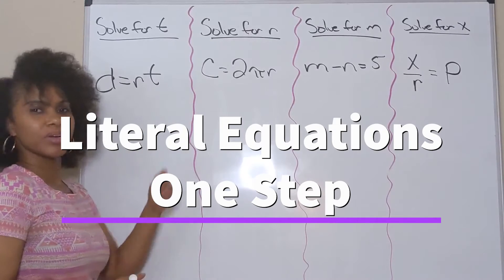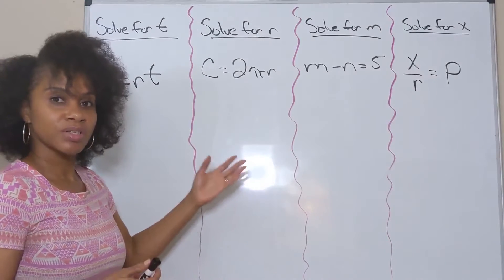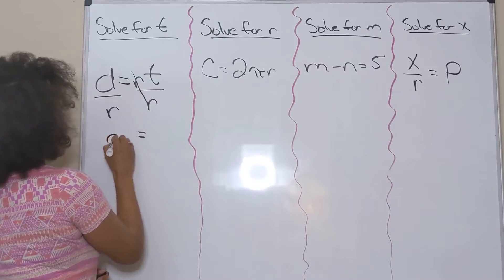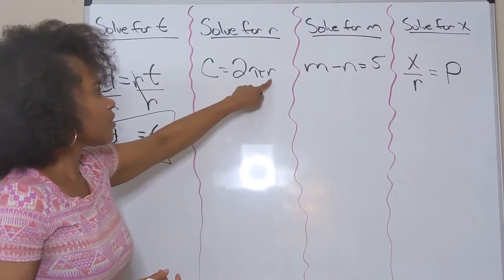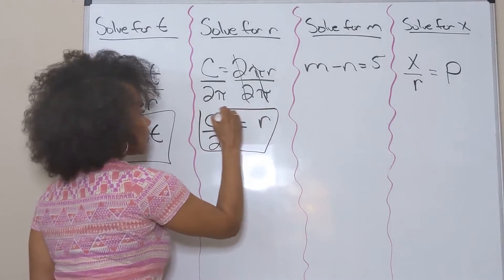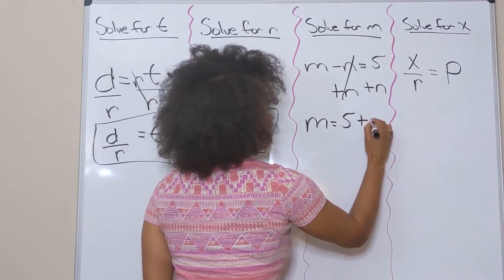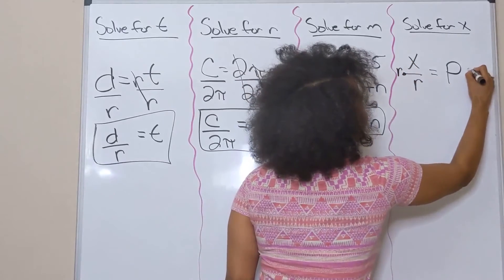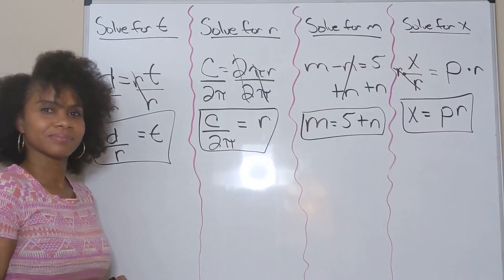One Step Literal Equations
Learn One Step Literal Equations with me.